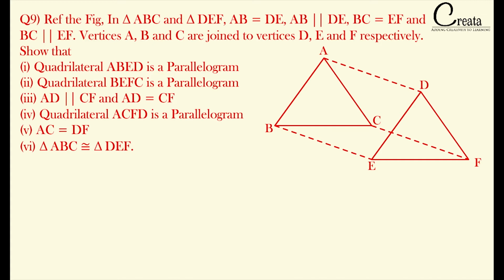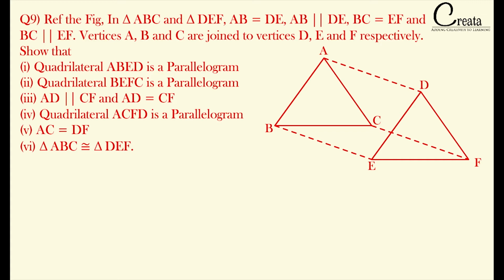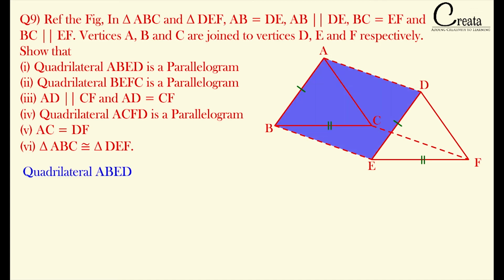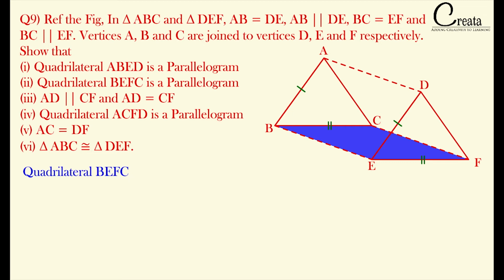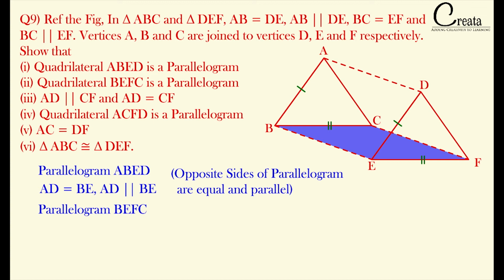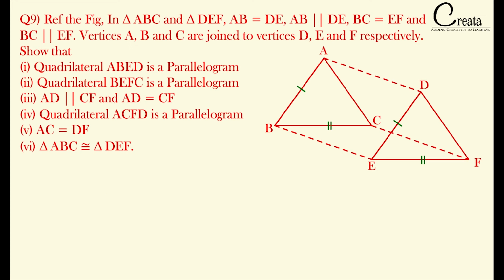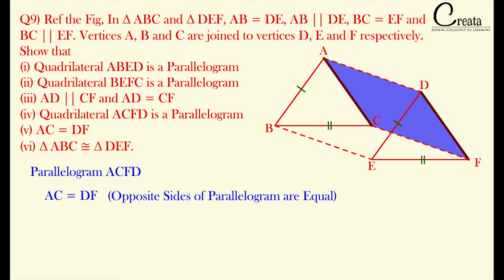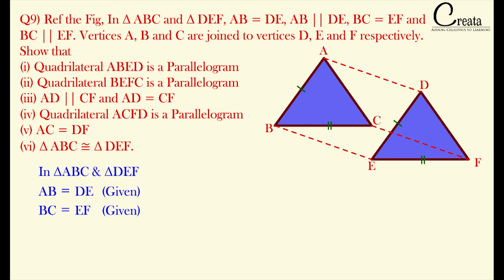PROBLEMS ON QUADRILATERALS & POLYGONS 9 | QUADRILATERAL SERIES | CREATA CLASSES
This video is part of the Quadrilateral series.
It covers questions/ problems on quadrilaterals & polygons.

Q) Ref the Fig, In Δ ABC and Δ DEF, AB = DE, AB || DE, BC = EF and BC || EF. Vertices A, B and C are joined to vertices D, E and F respectively. Show that(i) Quadrilateral ABED is a Parallelogram(ii) Quadrilateral BEFC is a Parallelogram(iii) AD || CF and AD = CF(iv) Quadrilateral ACFD is a Parallelogram(v) AC = DF(vi) Δ ABC ≅ Δ DEF.

All this with help of Animation & Visual tools.

Regards
CREATA CLASSES